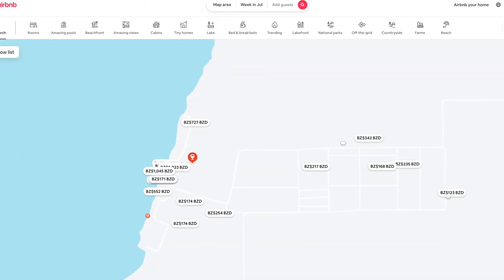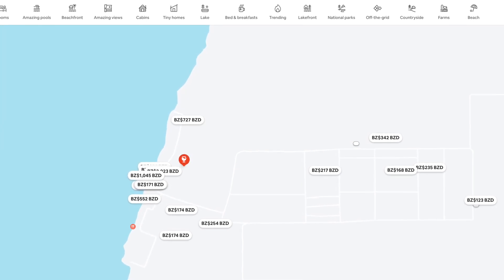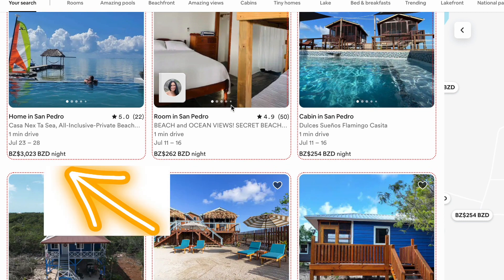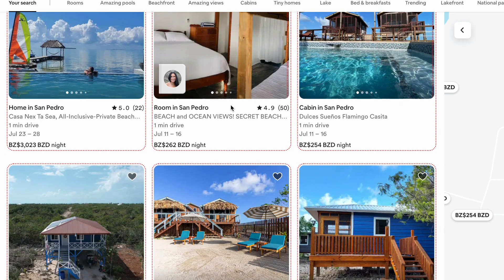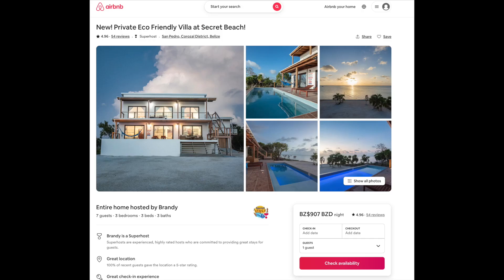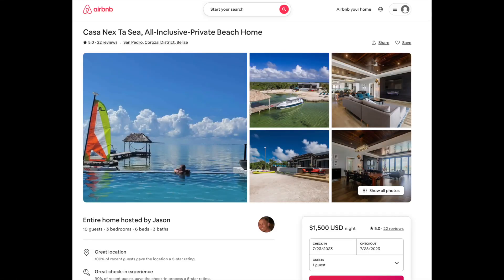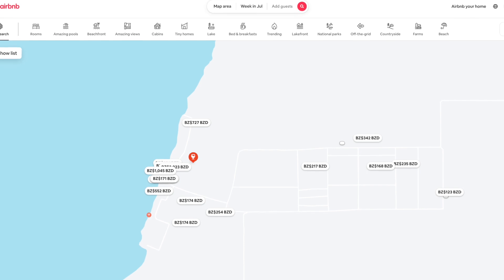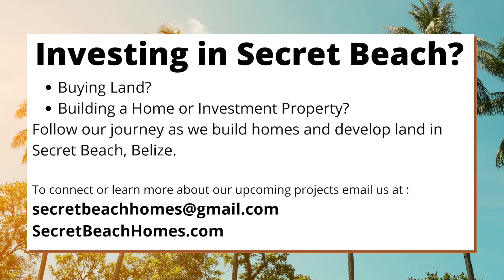Is this the most expensive Airbnb at Secret Beach?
More Airbnb's and short-term rentals are going in at Secret Beach Belize and the prices are the highest they've ever been! But we found one that is the most expensive. Do you think it's worth it?

As the area of Secret Beach continues to grow and demand for overnight rentals increases, we are seeing prices continue to climb.

If you are looking for a deal on your vacation stay at Secret Beach, now might be the time to book.

If you an investor who is thinking of building a home or investment property in the area and want to take advantage of the growing trend of Secret Beach, now is definitely the time to get started.

Book a home building consultation with Secret Beach Homes and understand what the process of building a home or rental property in Belize is all about